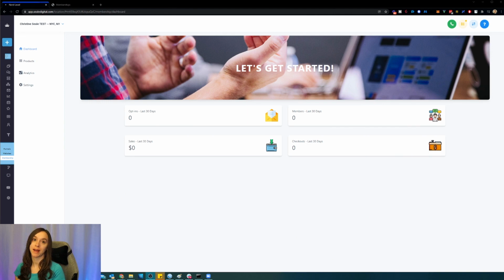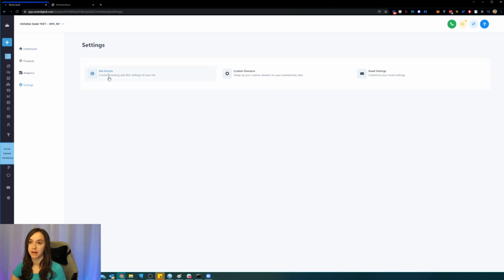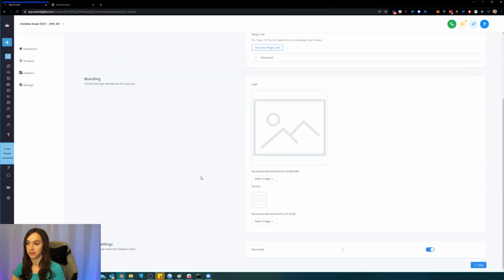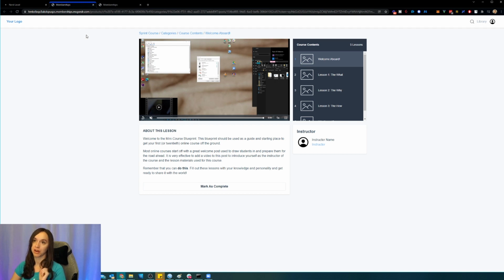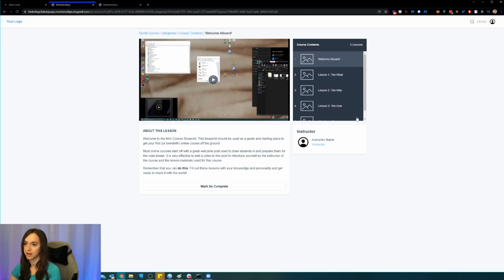Go High Level Memberships NEW Features!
Learn how to use the new features in Go High Level Membership Site like: High-resolution video hosting, video download restrictions, and more!

2️⃣ OR Signup for the Agency Pro Plan ($497 VALUE) and get a free 30 Day Trial + SaaS Bonus Stack (SaaS Course, Agency Automation Pro Course, Snapshot, & MORE)!

0:00 Intro
0:36 Enable/Disable Video Downloads
01:09 1080p Video Uploads
01:55 Serach